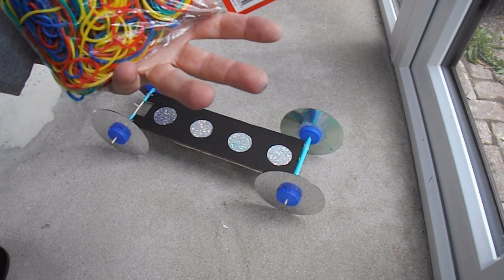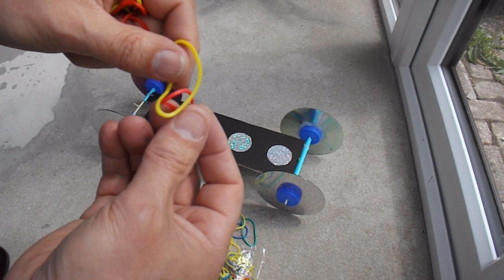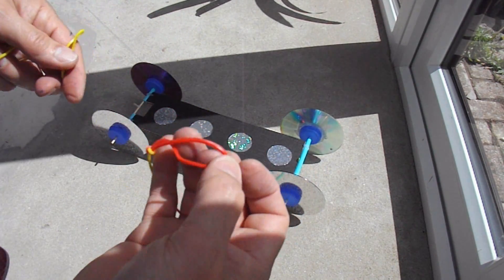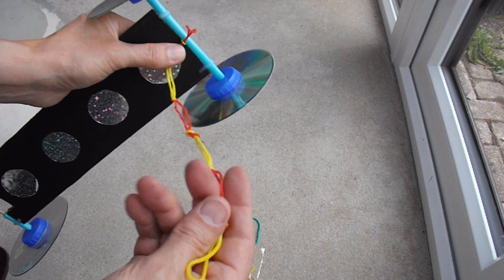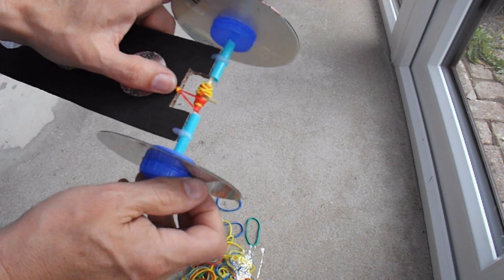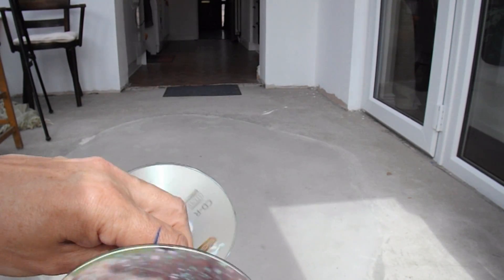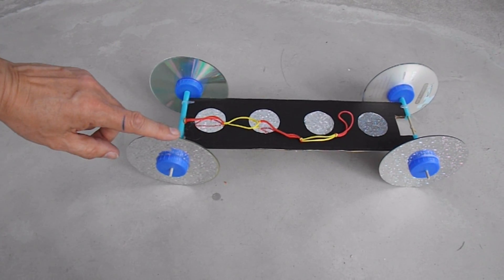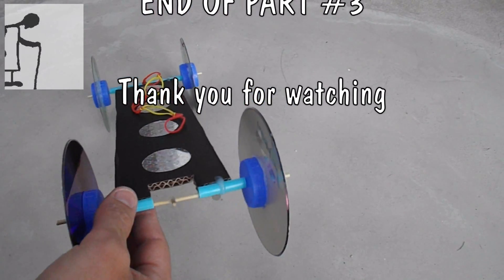Back to Basics - Rubber Band Car - Part 3 of 3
I often get requests for the very basic details of my Rubber Band Powered Cars and I usually refer people back to my early projects or some of my helpfile videos. Today I decided to make a new 'basic' car and cover the simple points simply and slowly so this project spreads over 3 episodes.

Main components -
Cardboard
     - the longer it is, the more rubber bands you can use
     - the wider it is, the easier it is to keep the axles parallel
4 CDs/DVDs
8 plastic bottle tops
2 bbq skewers
2 drinking straws
1 paperclip
Colorful sticky backed plastic if you want to make it look special

Main Tools -
Hot Glue Gun
Sharp knife
Scissors
Ruler
Pen/pencil
Cutting board to protect your table